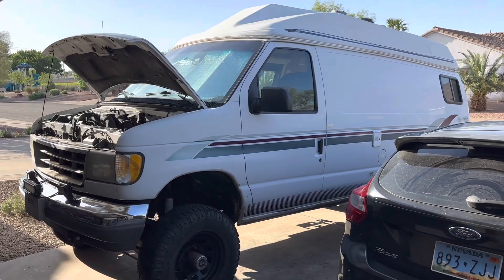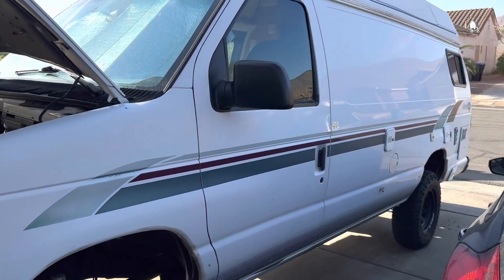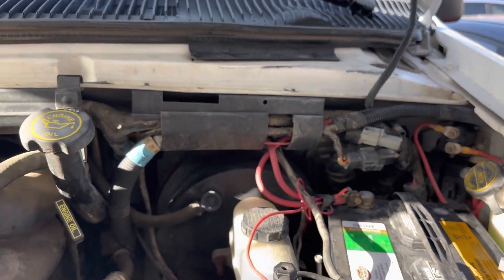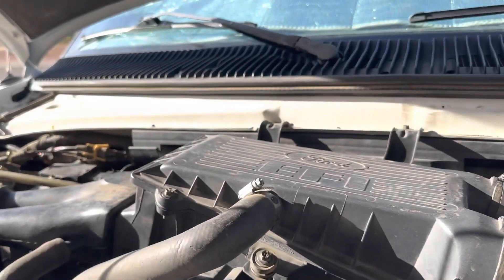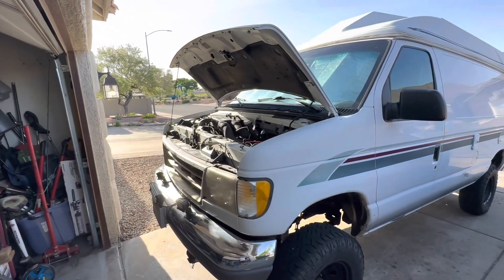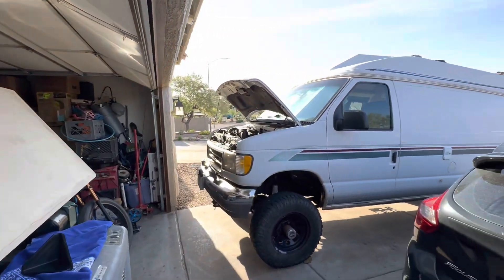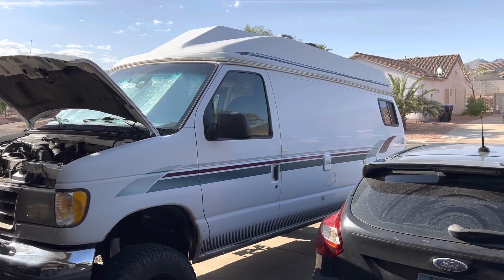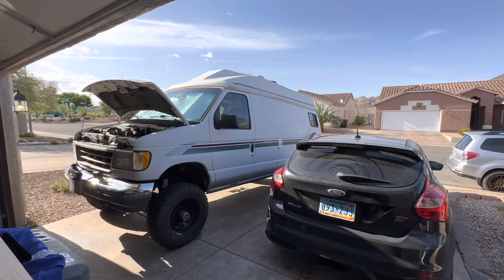4x4 Class B Van Project Update: Did it Pass Smog??? 😖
I touch base on how I diagnosed my check engine light issue and other updates.